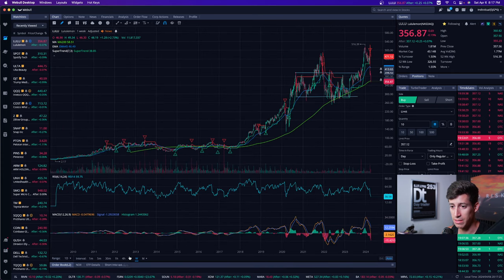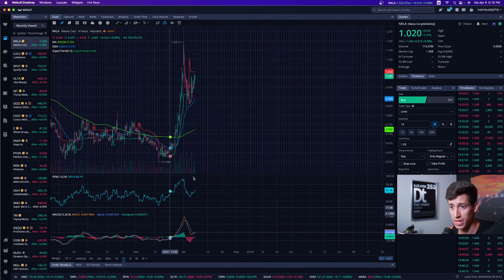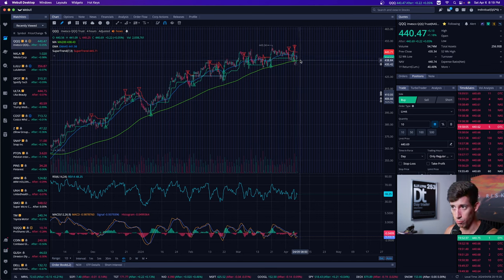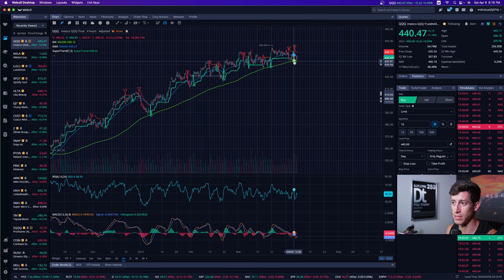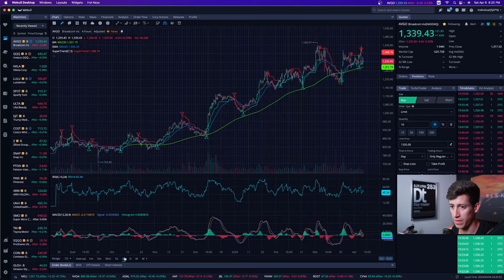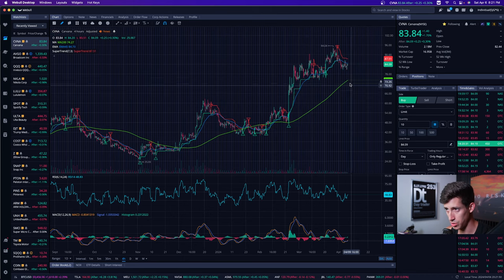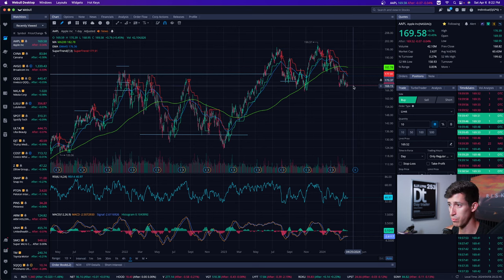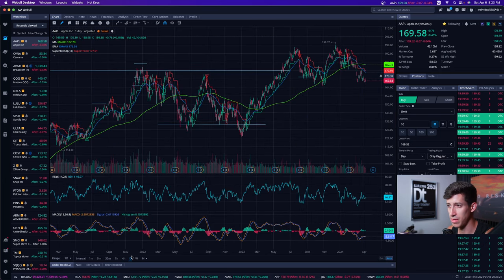TOP 5 STOCKS TO WATCH THIS WEEK | SUNDAY STOCK TALK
What are some stocks to watch this trading week? Here are the top 5!

1. 🚨 Message me any questions